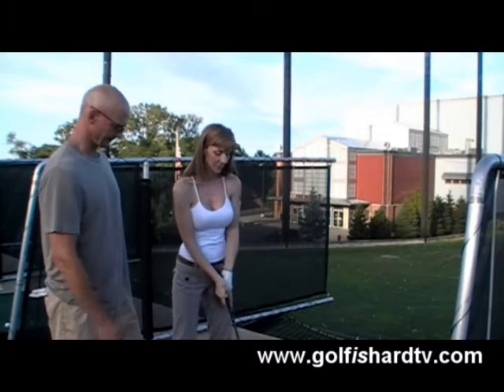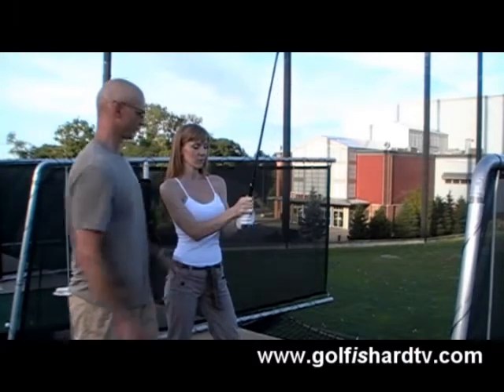Golf is Hard TV #65 - Creating Passionate Golfers 03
Golf is Hard TV is thrilled to present the 3rd episode in our "Creating Passionate Golfers" series featuring actresses Paulina and Kate.

Distributed by Tubemogul.